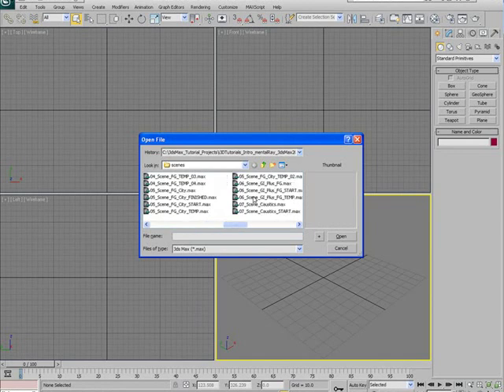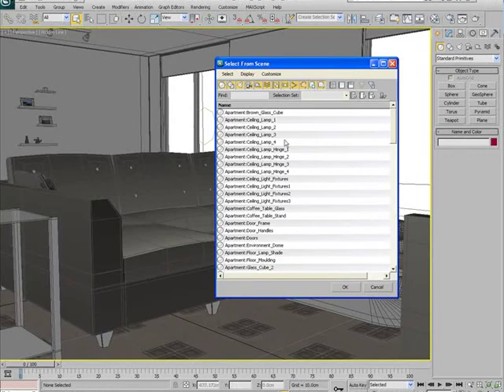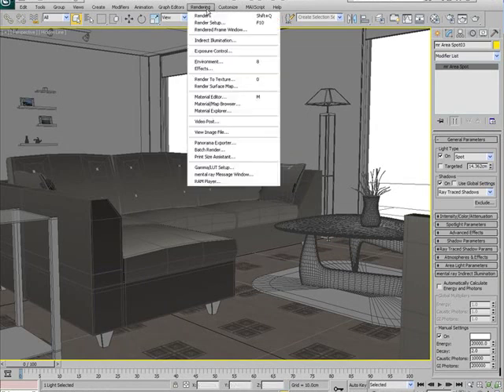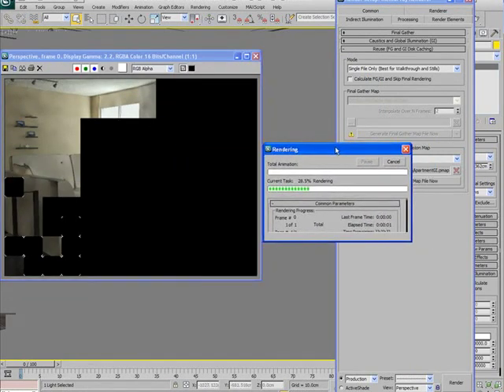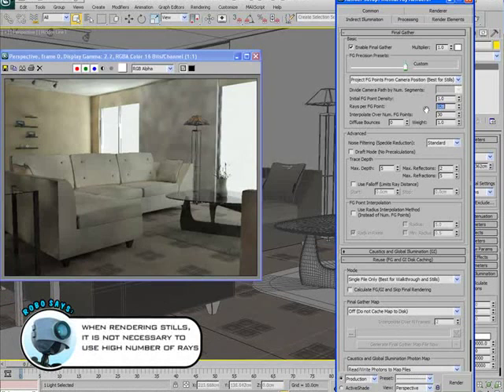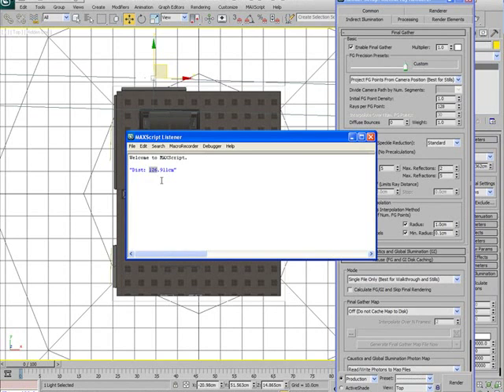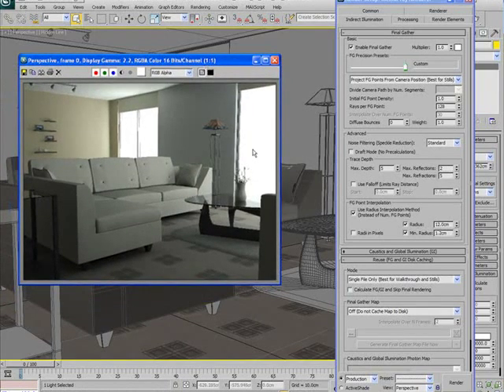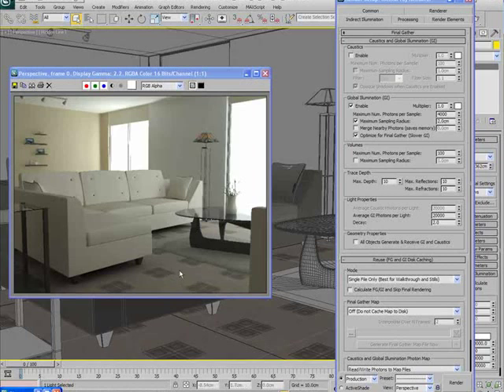Global Illumination and Final Gather in mental ray for 3ds Max 2010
In this video, from Rendering with mental ray in 3ds Max 2010, learn how to combine two of mental rays most powerful features, Global Illumination and Final Gather. Discover how to use these two indirect illumination algorithms together in order to render photo-realistic images fast and easy.